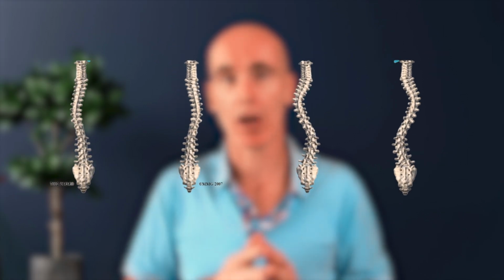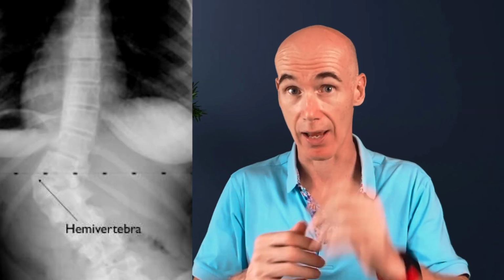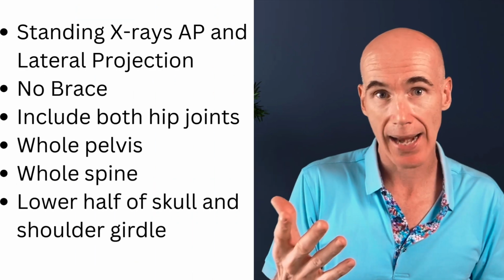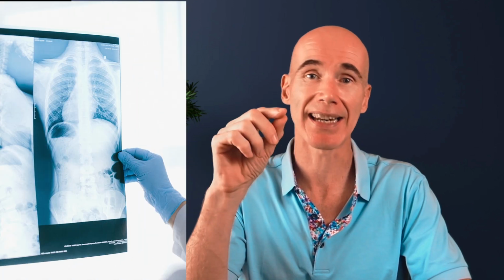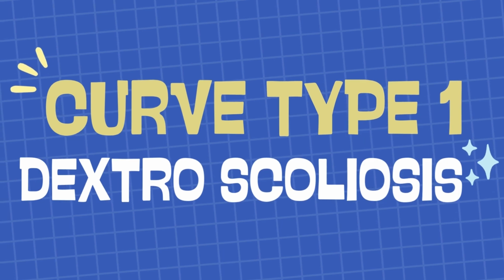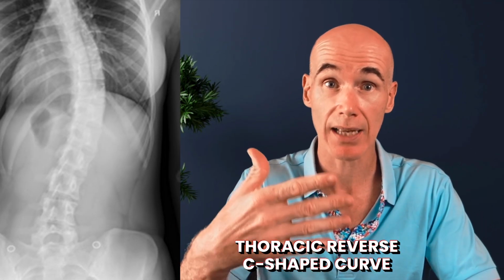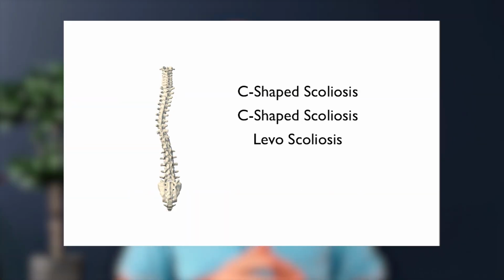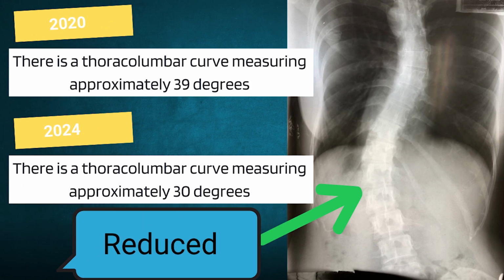STOP Guessing! Find Out Your Scoliosis Curve Type.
Once you get your X-rays, it is time to understand your spine and what it really means to have Scoliosis.

In this video, I show you some real-life X-rays and explain the 4 main type of curves when you have Scoliosis.

First of all, I explain what type of X-ray you should ask for, including the parts of the body to include in it, to really assess your spine.

Then, I tell you when to get an x-ray is, as it depends on the age of the person, the progression of the curve and how fast it's increasing.

Once you know how to read your X-ray, I show you how your back may look with each curve and the areas you need to focus on.

This is the first step to select the right rehab for your scoliosis!